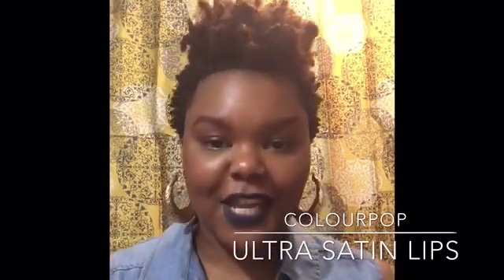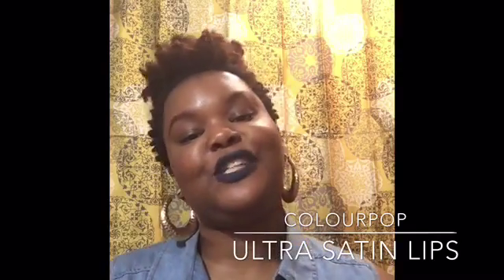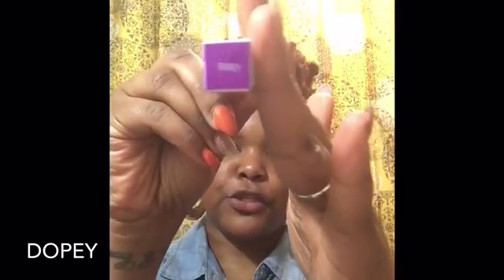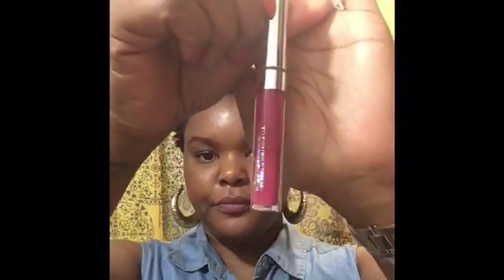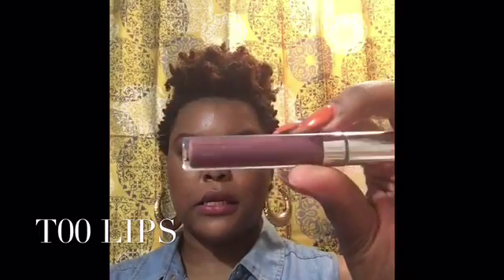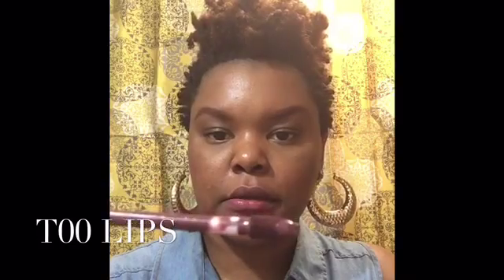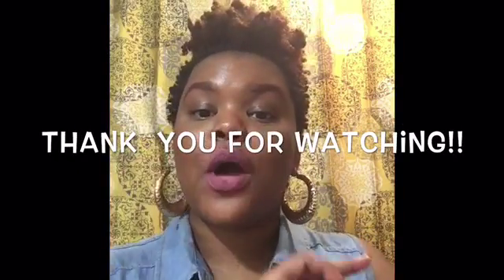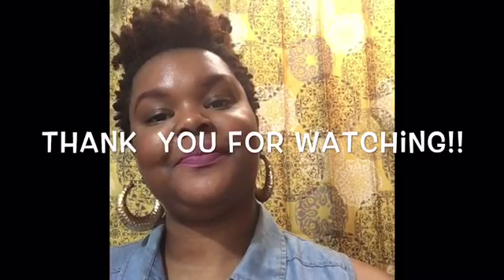COLOURPOP Ultra Satin Lips Swatches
From the Satin Lips collection
-Lyin King
-panda
-mess around
-too lips
-the rabbit
- dopey lippie pencil

Kathleen Lights
-Lumiere 2